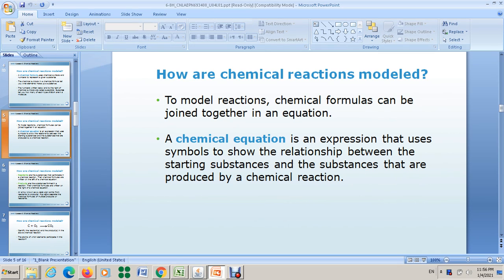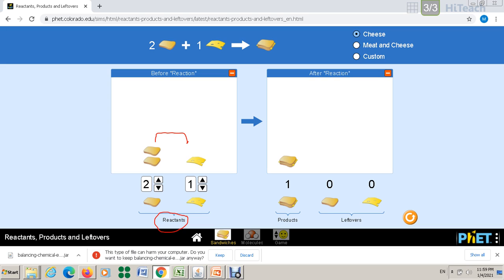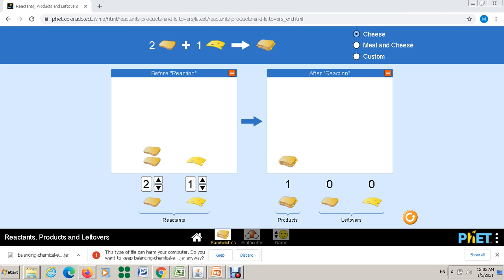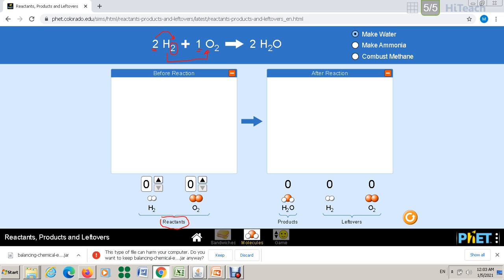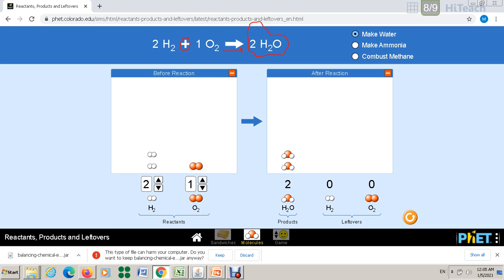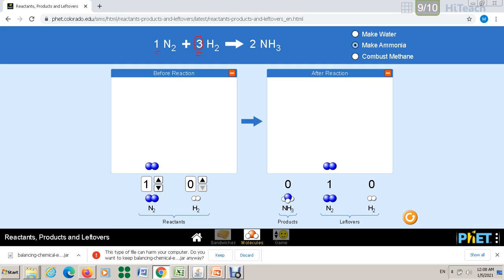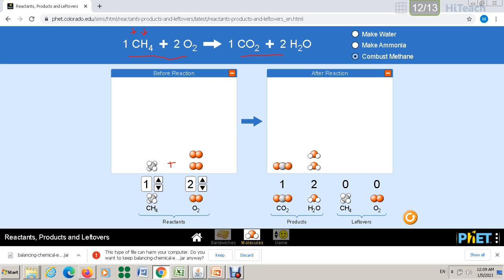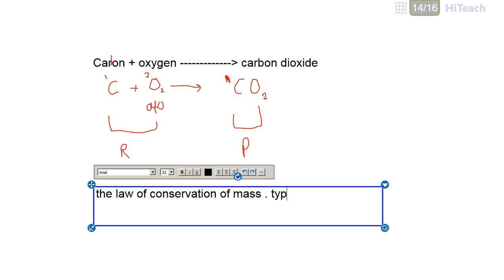international ,Chemistry, Grade 8, # 5, chemical equations p 215, Maysa Hamed